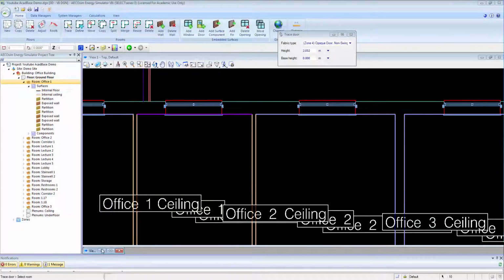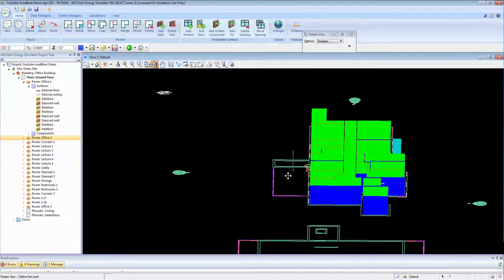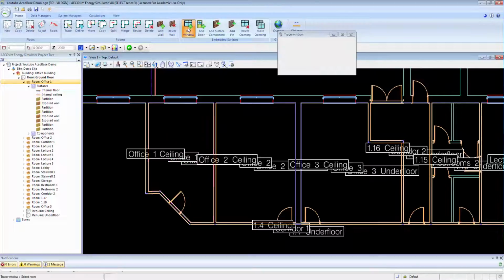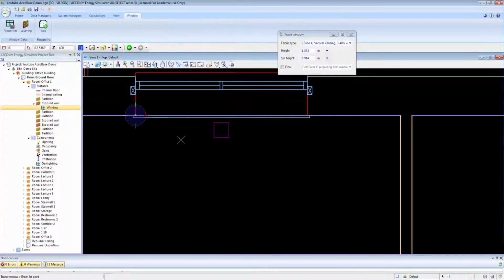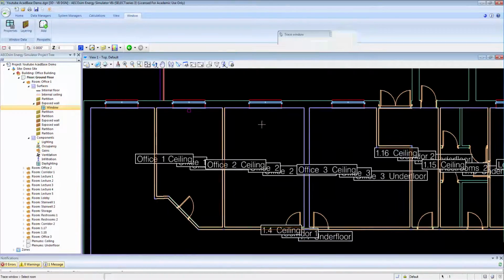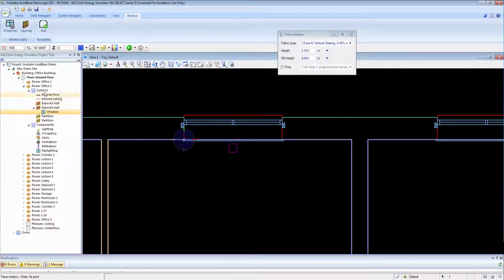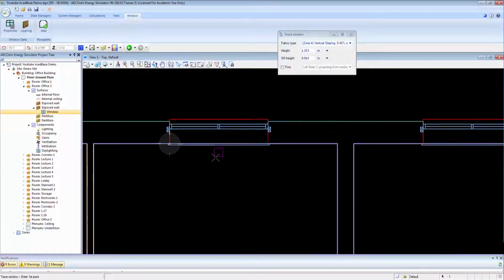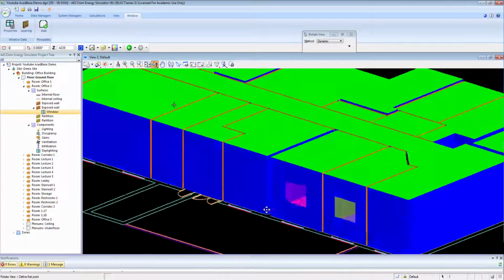Add windows to AECOsim Energy Model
Adding Windows to AECOsim Model